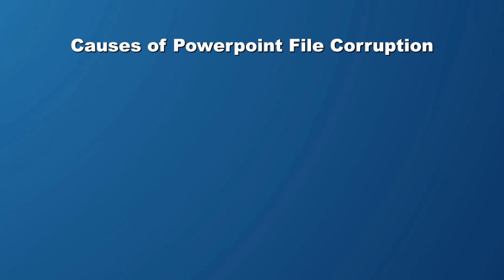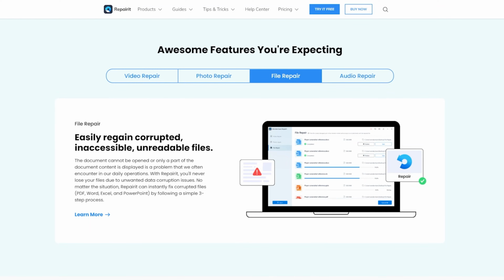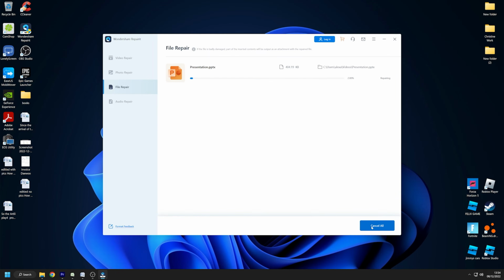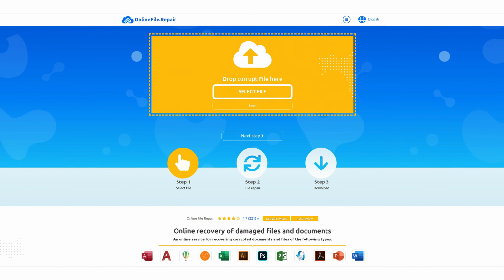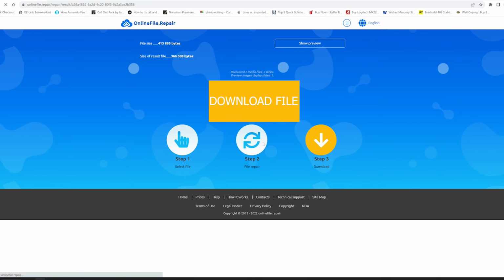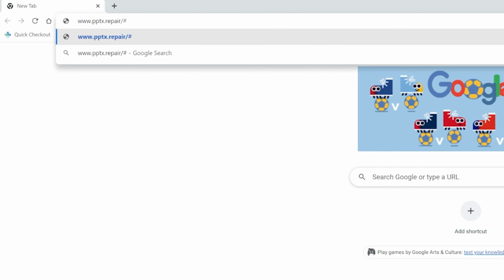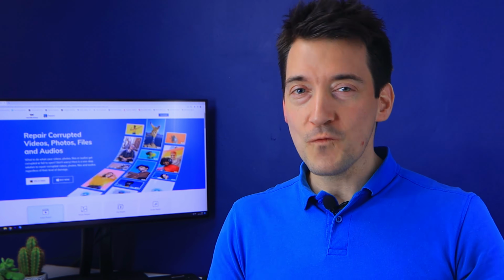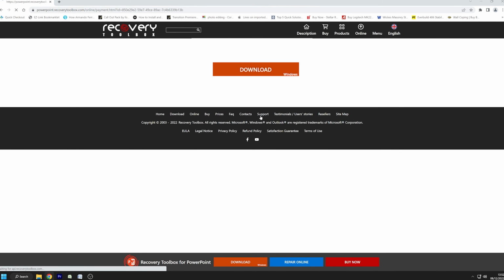How to Repair Corrupt PowerPoint Files?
The video will tell you why your PowerPoint file may become corrupted, and how to quickly restore corrupt PowerPoint files through online repair tools. However, the reliable solution is using Repairit.To know more about it Try Repairit

Timestamp:
00:00 Intro
00:35 Causes of PowerPoint Files Corruption
01:16 Use Repairit to Fix Corrupt PowerPoint Files
03:55 Online Tools 1: Online File Repair
05:22 Online Tools 2: PPTX Repair
06:58 Online Tools 3: Recovery Toolbox

Do you know what causes your PowerPoint to be corrupted? Today we will deliver your knowledge of the corrupted reason and how to fix the damaged PowerPoint files. Sometimes, an improper system shutdown will crash your PowerPoint, and malware infection and bad sectors on your computer's storage media will also lead to damage. We recommend that you try Repairit directly because it can repair all corrupted files including Excel, Word, PowerPoint, etc, with no limitation on file size and more. If you want to fix PowerPoint online, we have introduced 3 online tools: Online File Repair, PPTX Repair, and Recovery Toolbox. You can try to use them, but if they still cannot solve your problem, don't worry, Repairit will be your reliable assistant to fix the corrupted PowerPoint.